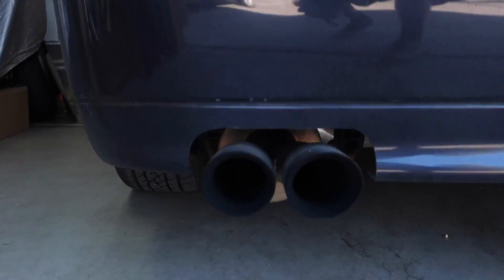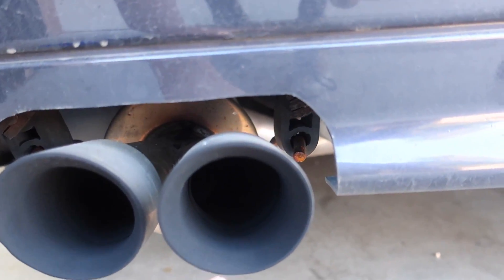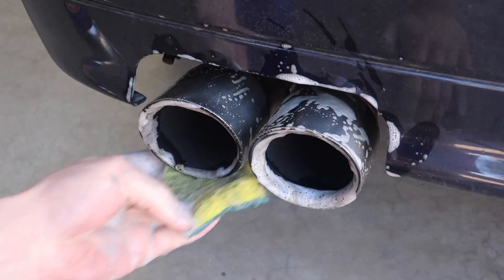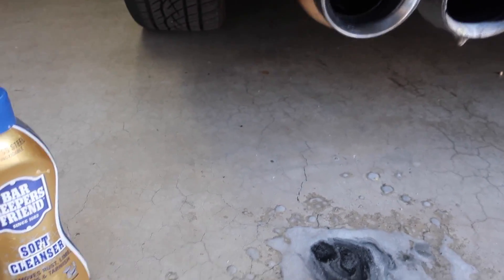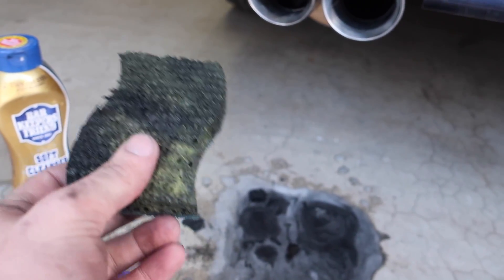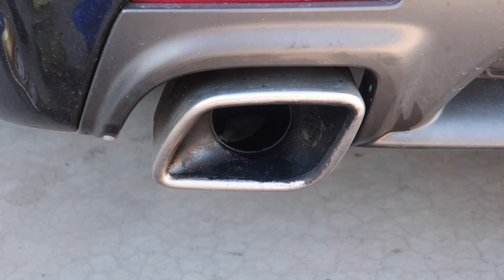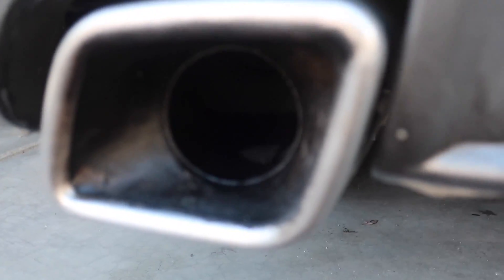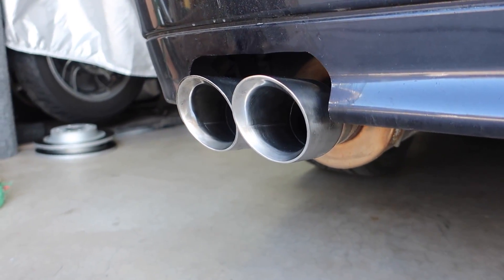How to Clean Dirty Exhaust Tips in 5 Minutes!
Looking for more Saab content? Check out Sydney's channel and Saabs Of America!